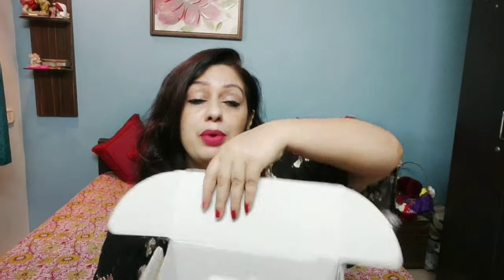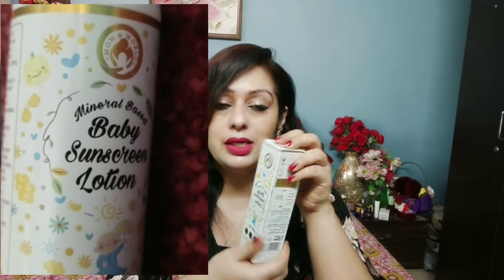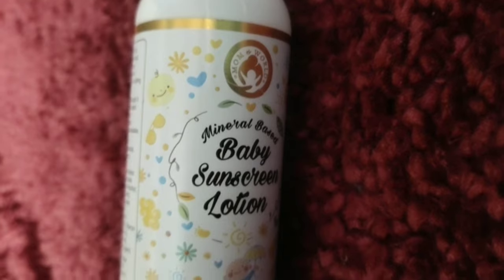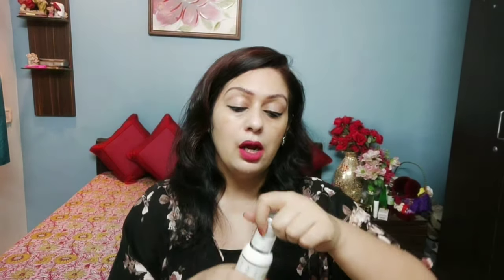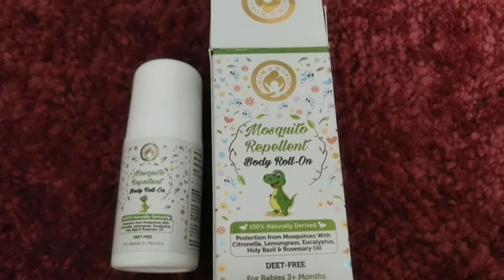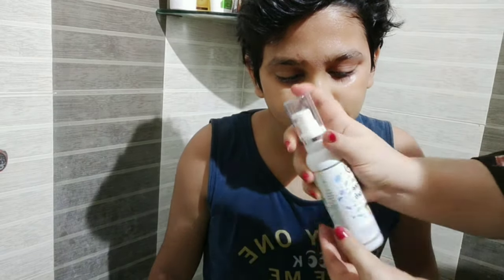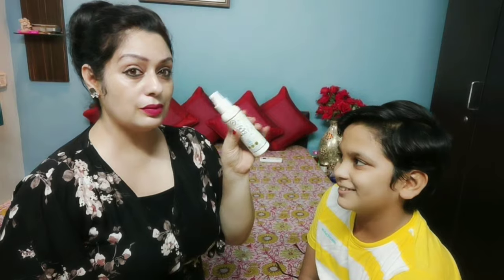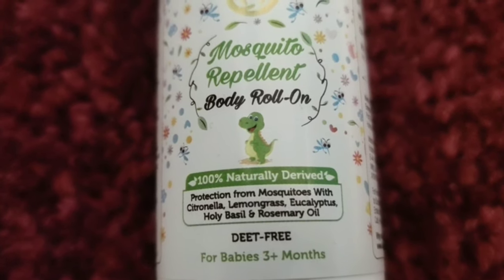My 10 years Son's Skin Care Routine | Mom & World-100% Safe Baby Care Products with Natural Actives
My 10 years Son,s Skin Care Routine | Mom & World-100% Safe Baby Care Products with Natural

Topic discussed in this video
1. Baby skin care
2. Mom & World
3. skin care
4. Safe products
5. Sunscreen
6. facewash